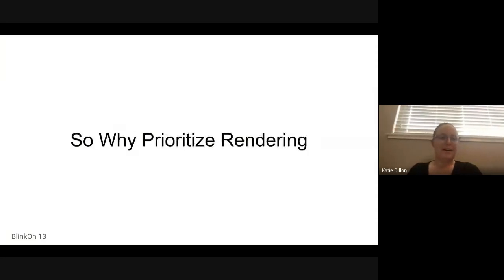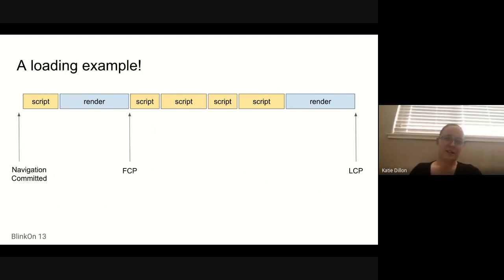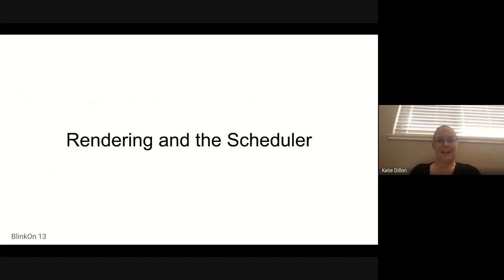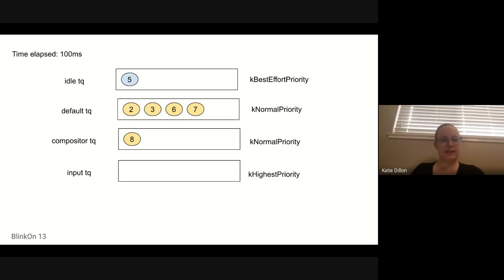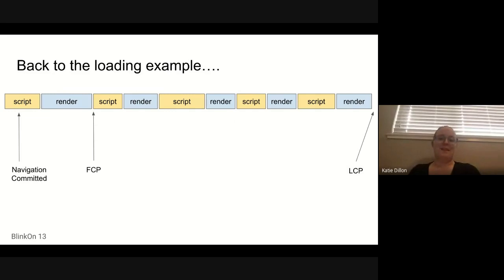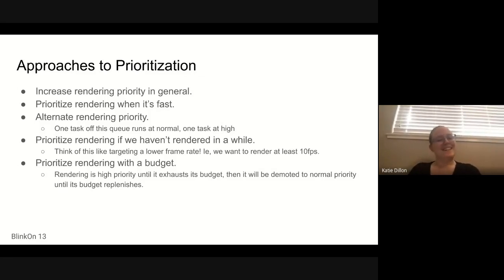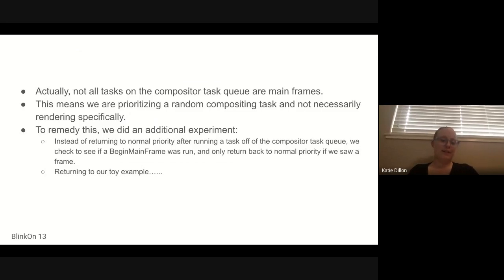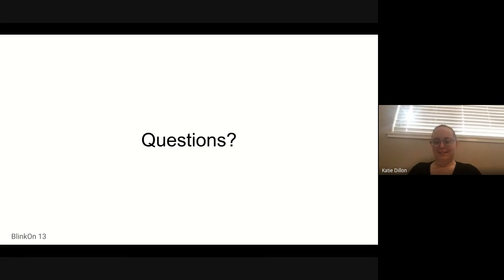Scheduling Performance Gains - Prioritizing Rendering (BlinkOn 13)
The scheduling space is rife with opportunities to optimize. The blink scheduler does some clever things, and this talk will cover one of the more recent changes taking advantage of priorities to improve FCP; specifically around rendering and when the scheduler prioritizes it. This talk will cover the process of devising rendering prioritization schemes, how we choose one, and the impact we saw.